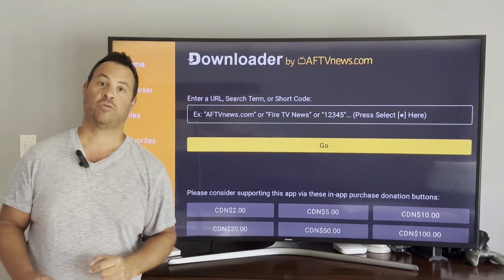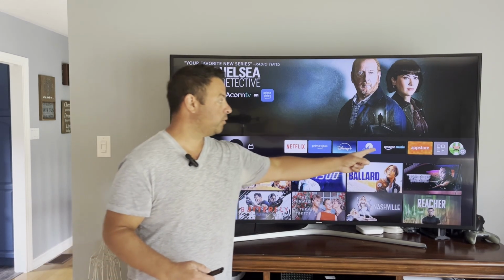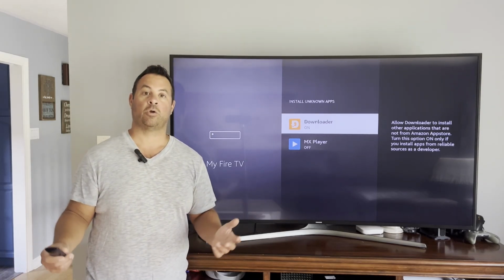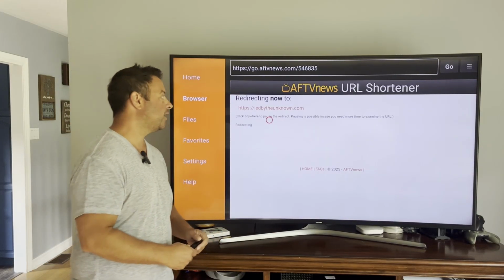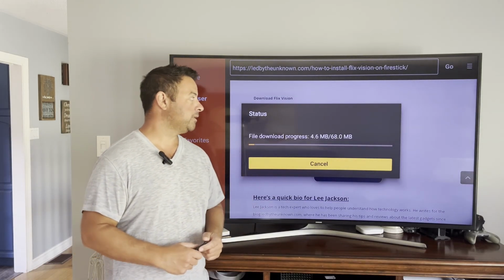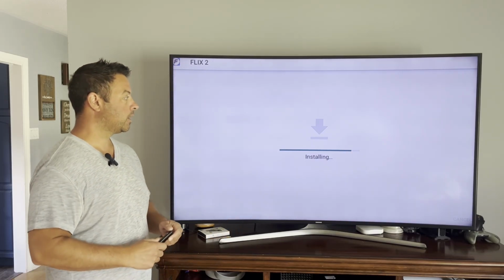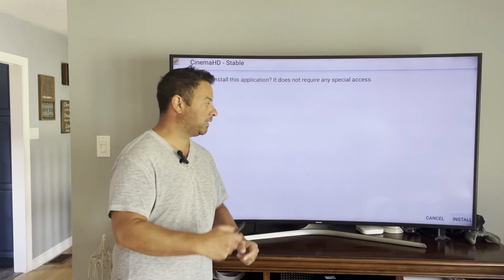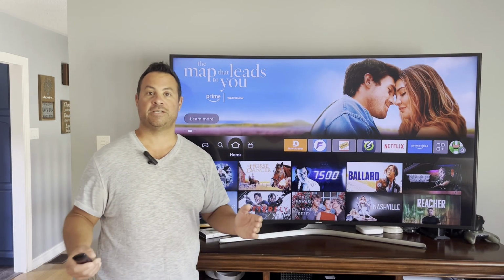New Movies and TV Shows Free No Jailbreak Firestick slow b